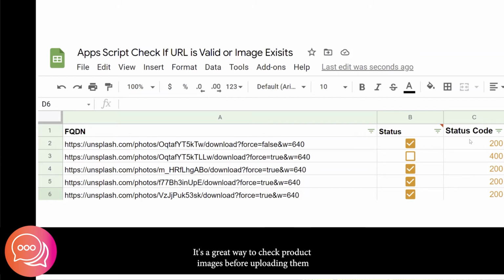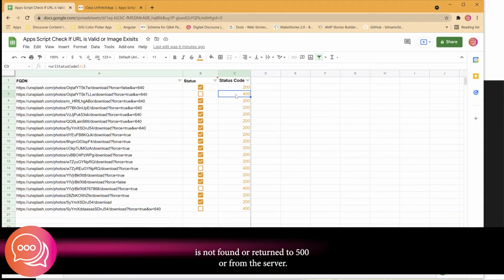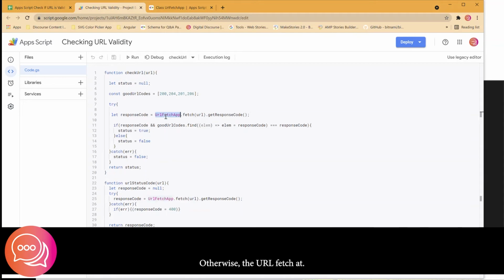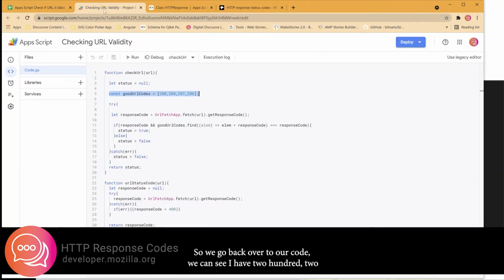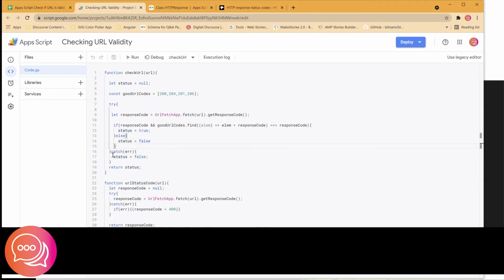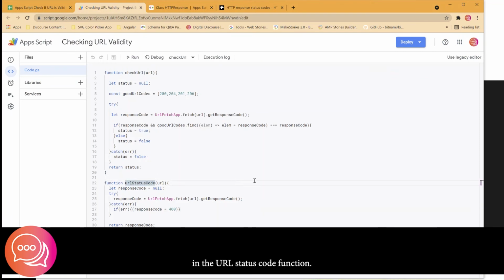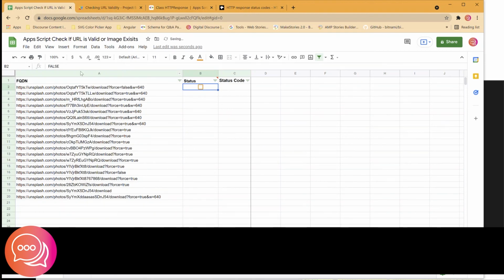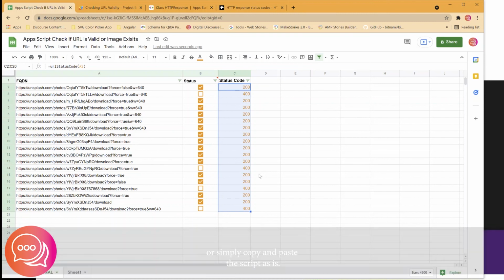Checking for Missing or Broken URL Links with Google Sheets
Find out how to quickly use Google Apps Script and Google Sheets to find missing or broken links for websites, images, videos, documents and more.

Github: Find the Apps Scripts used in this video

Google Slides: Quick presentation of the steps to use Apps Script to check urls

Demo Workbook: Got to Tools then Scripts to view the Apps Scripts used